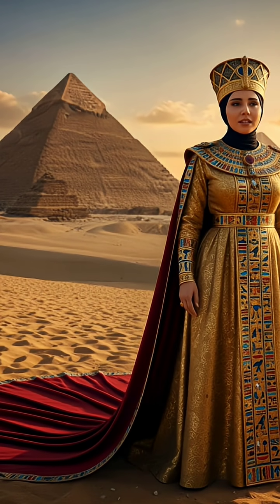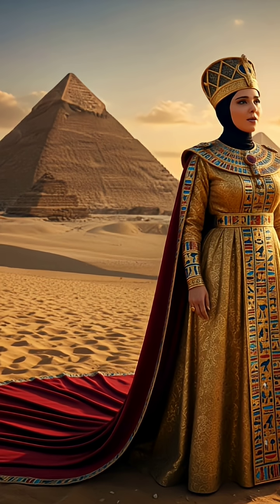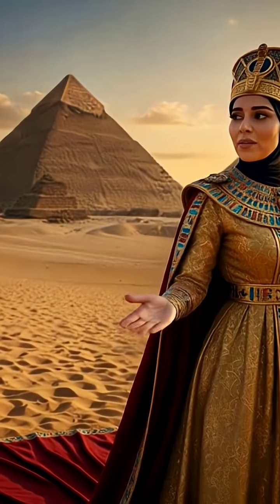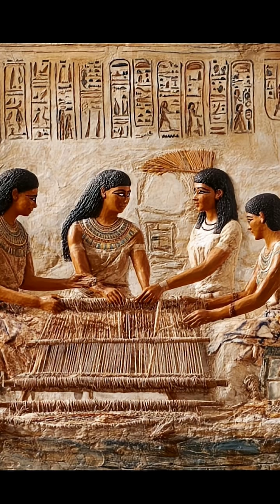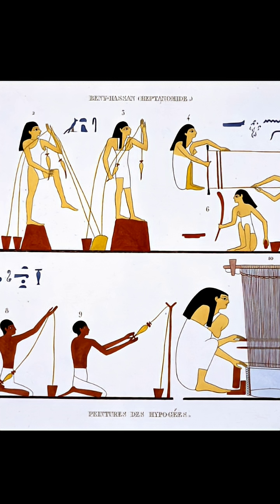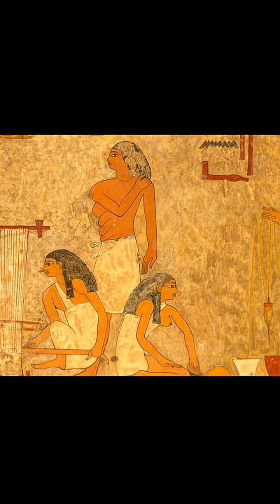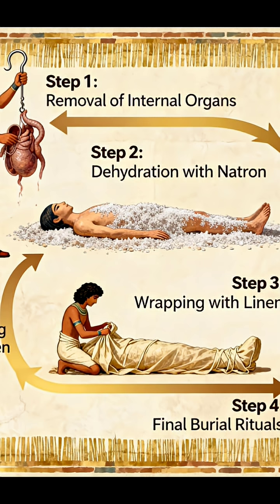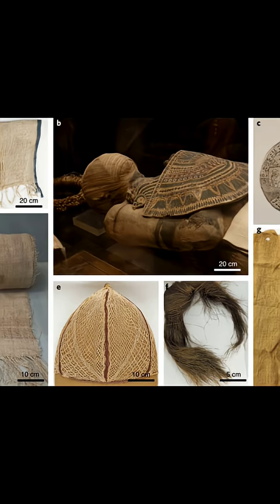​Under the Microscope: The Microbes,Makers of Civilizations Series 𓋹 "The secret of mummification"